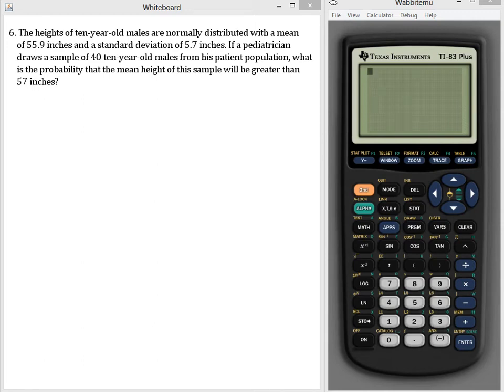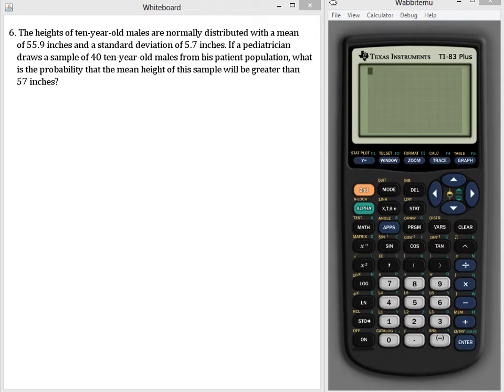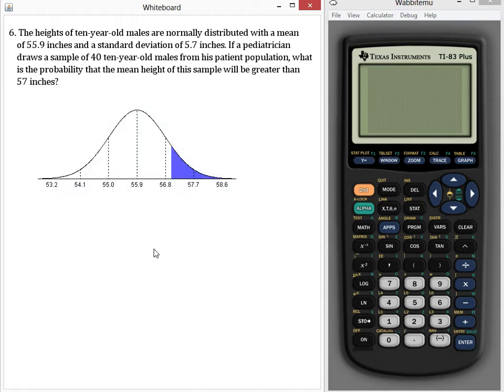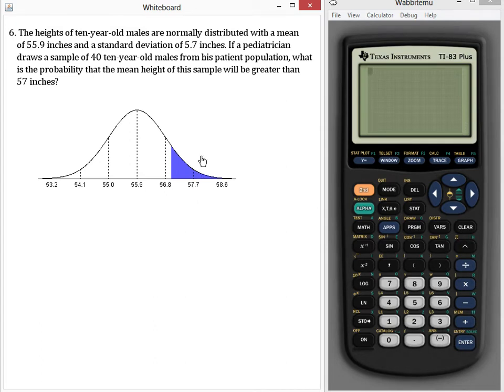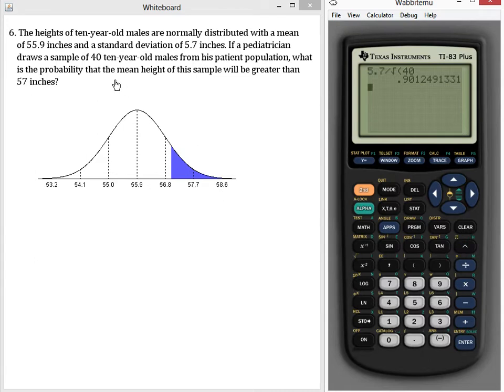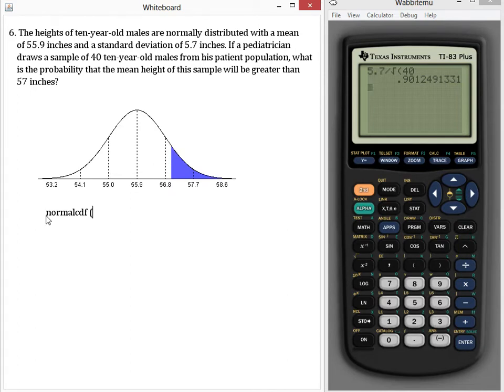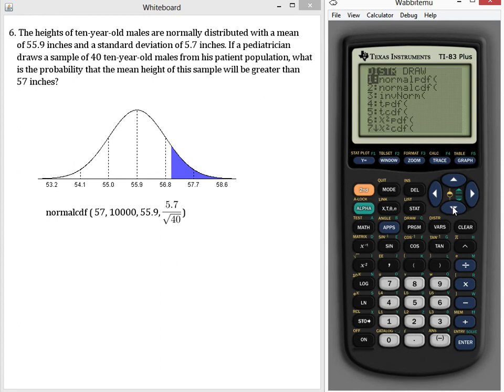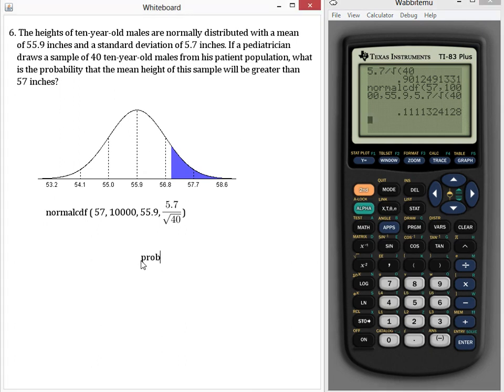Normal Distributions: Central Limit Theorem probabilities: Heights of 10-year-old males